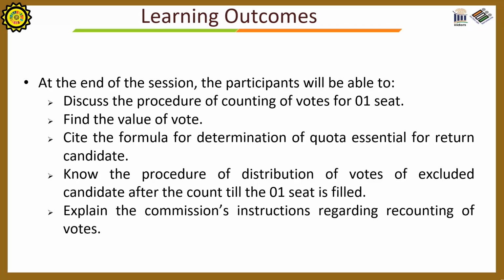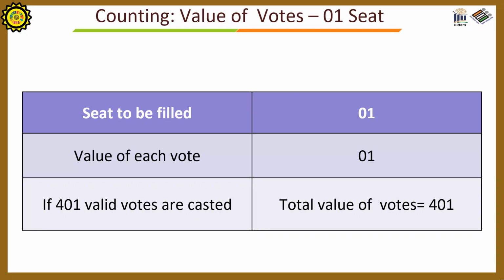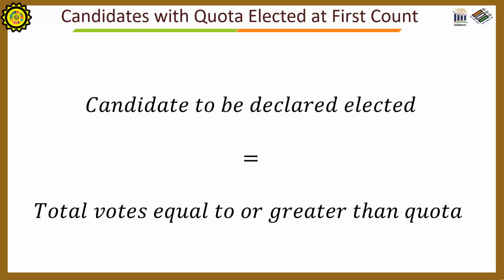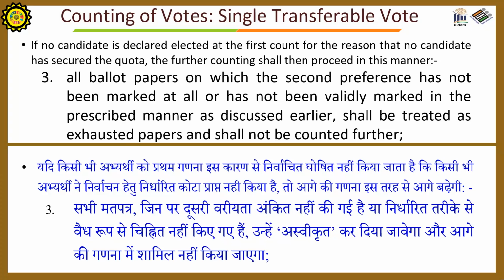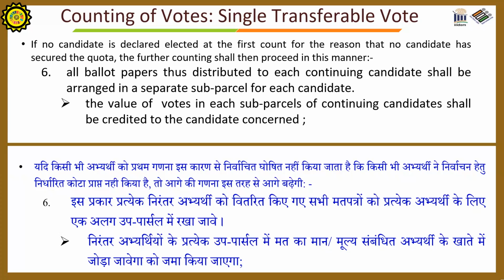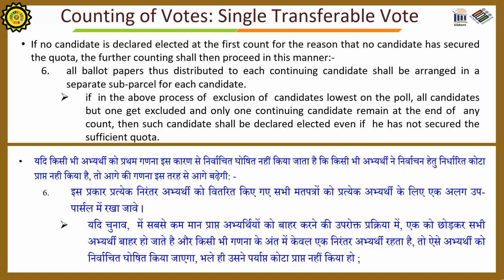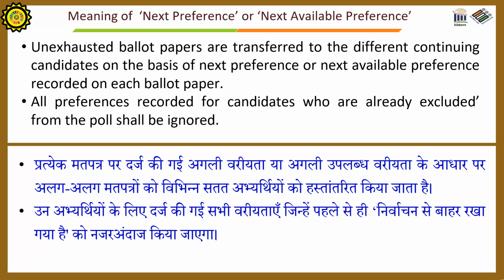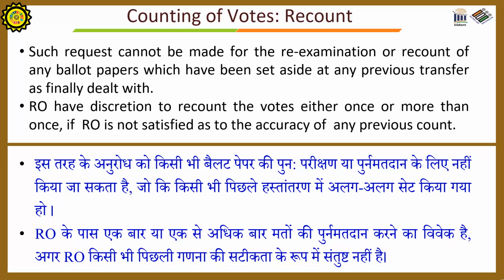State Legislative Council Election - Counting – For 01 Seat